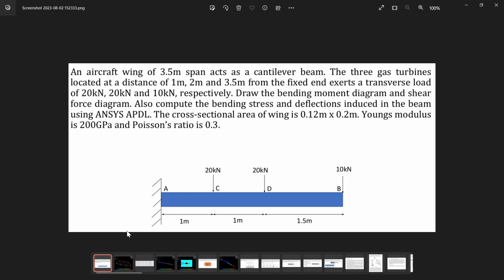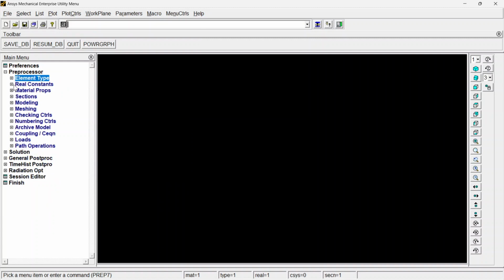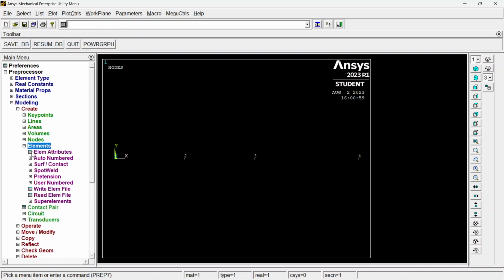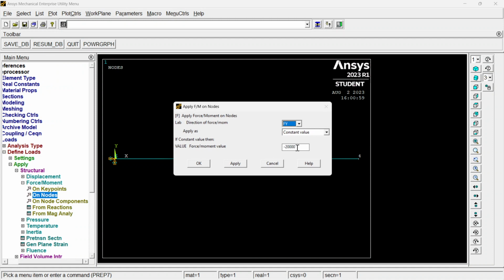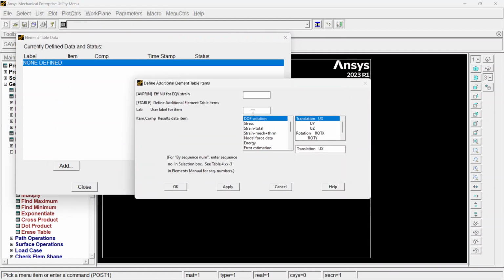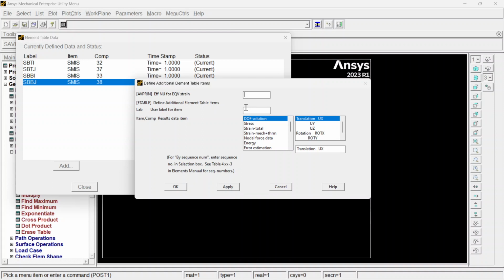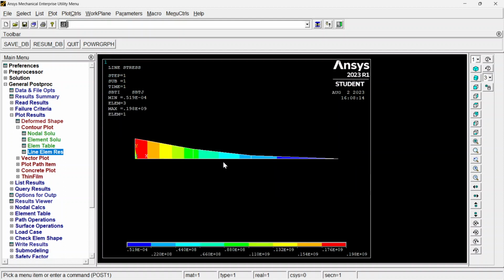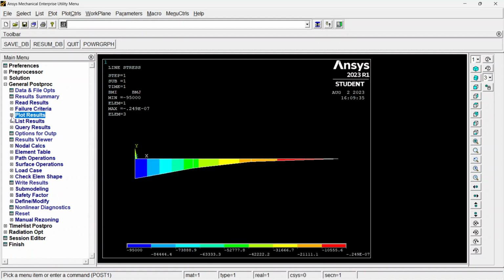Stress analysis of Cantilever Beam using ANSYS APDL r21 version super 🔥easy ✌️